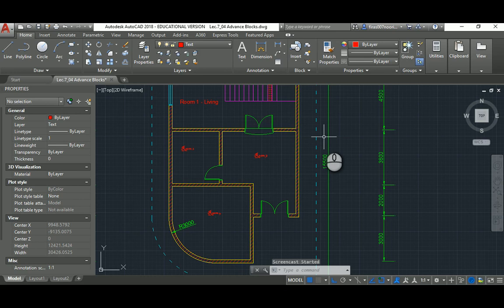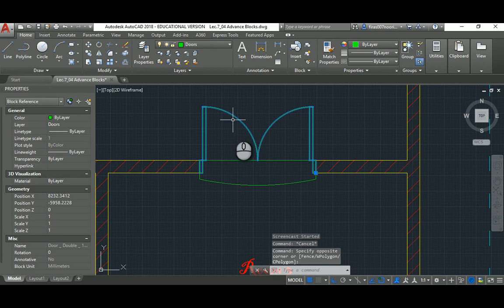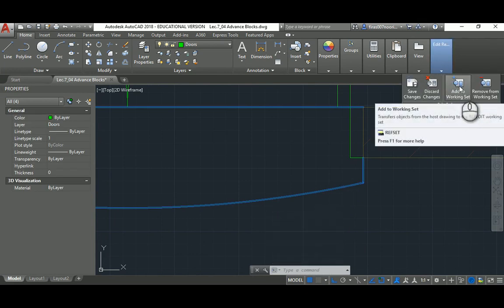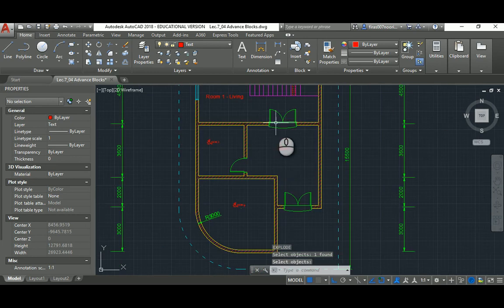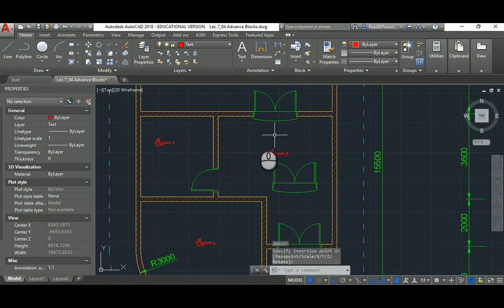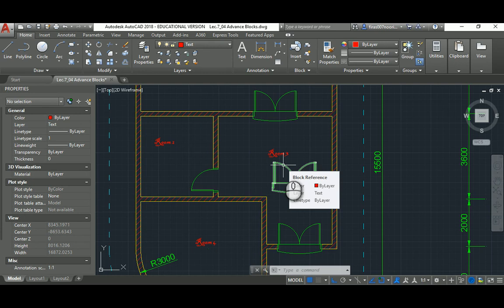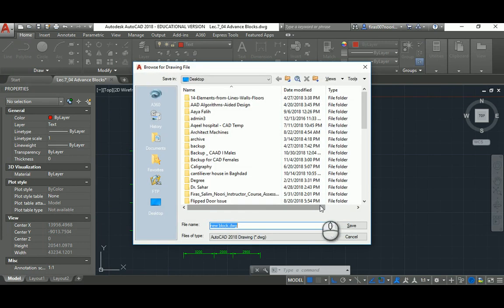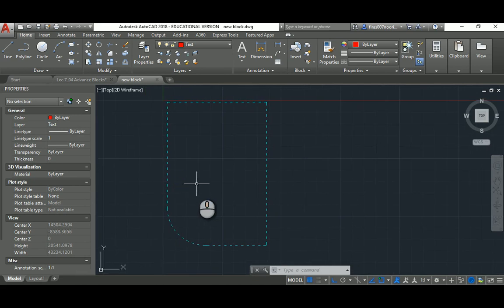Lec. 7_4 Advance Blocks in AutoCAD [AutoCAD Basics]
Greeting,
In this video I will explain the following:
1- Explode command in AutoCAD
2- Insert Command
3- Rename Command (how I can Rename My Block?)
4- Edit Block in Place
5- Write a Block
6- How I can export some lines as a separate AutoCAD (DWG)
7- How I can get extra lines to my Block?
8- How I can delete some lines from my AutoCAD Block
9- If deleted all my blocks in AutoCAD how I can get another copy of them?